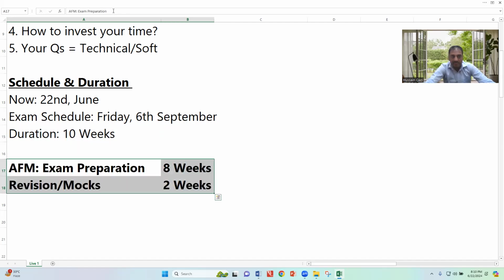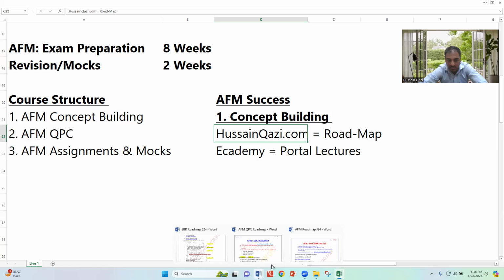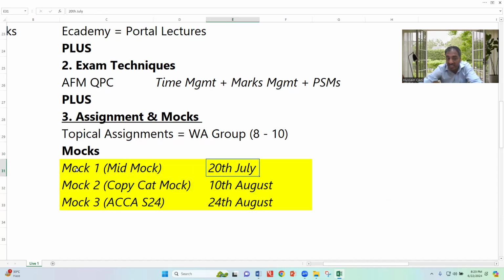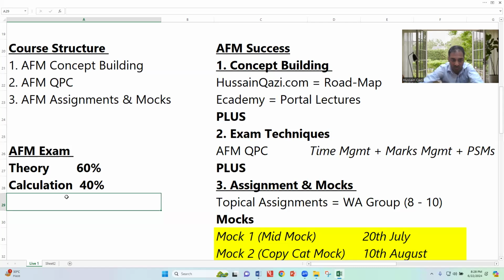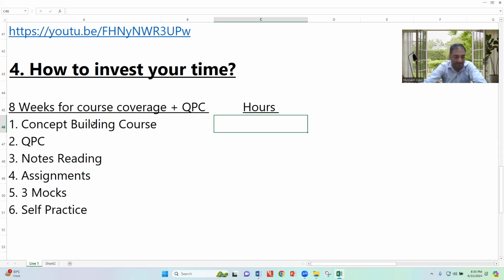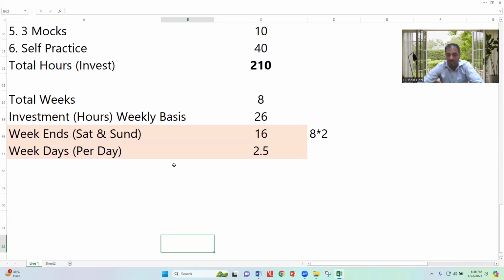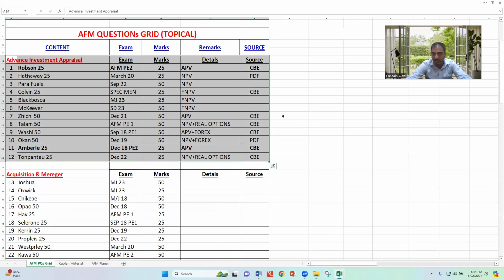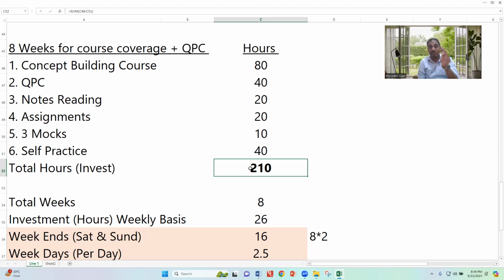ACCA AFM September 24 Exam Support (1st Live Session)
Join our WhatsApp channel for more updates.

Regards,
Hussainqazi.com